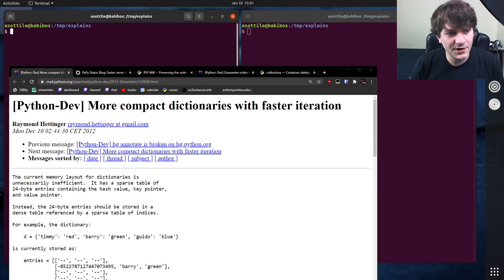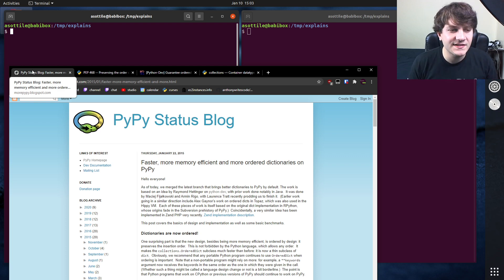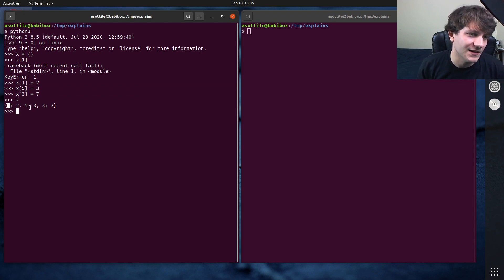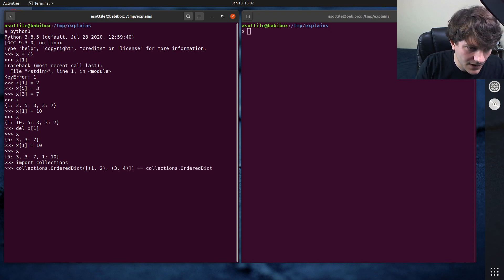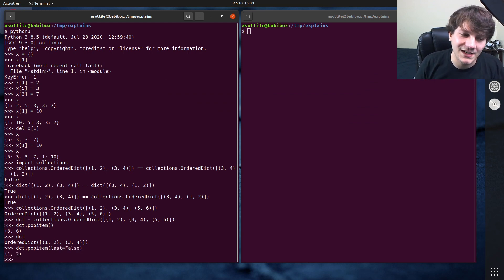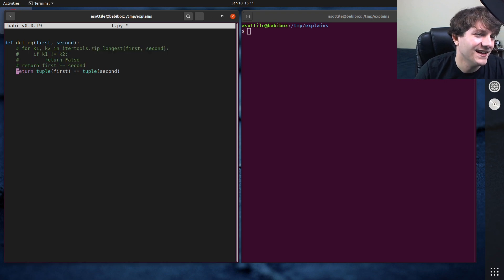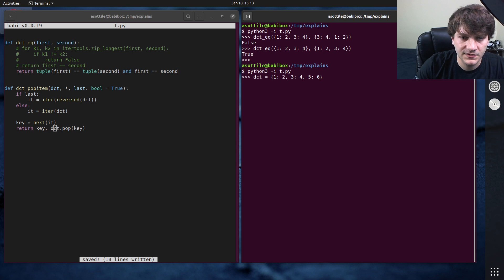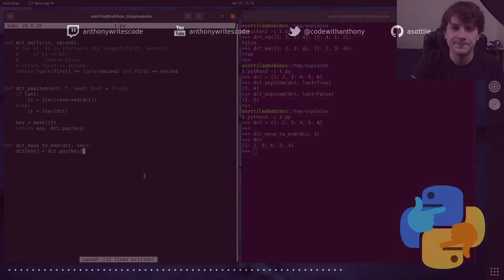python insertion-ordered dicts (beginner - intermediate) anthony explains #212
today I talk about insertion ordered dictionaries and when you can rely on them (cpython3.6+) and the differences between collections.OrderedDict and normal dict (and recipes if you want to just use dict)